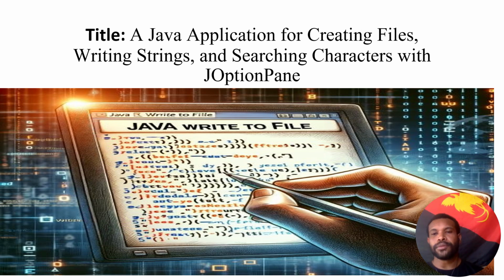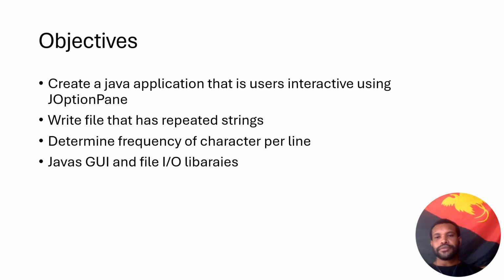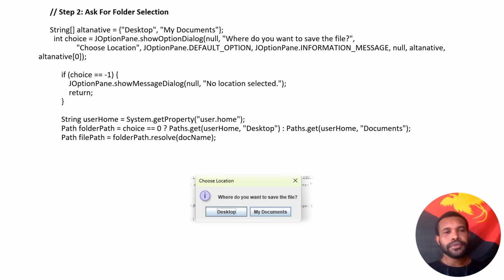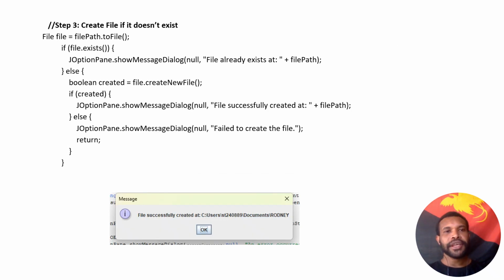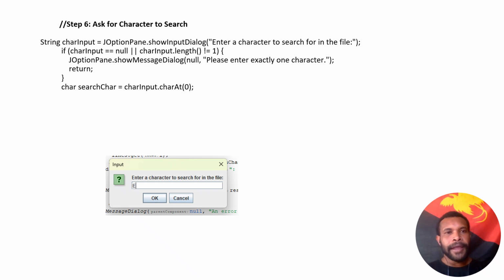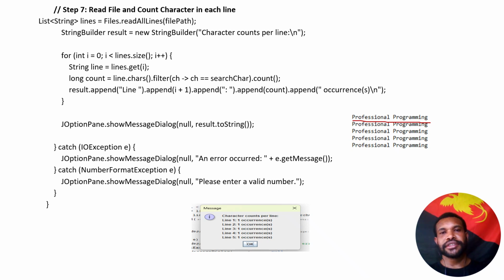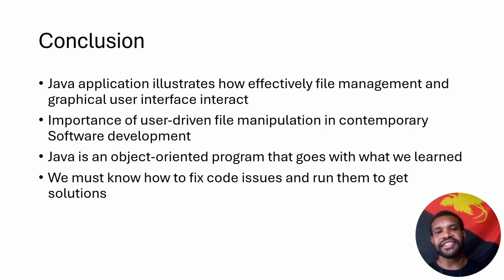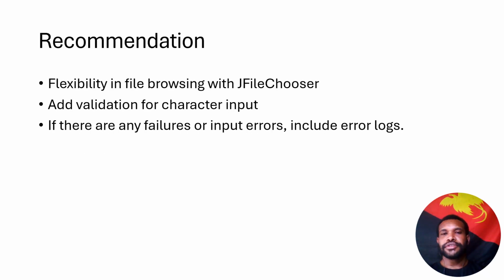Advance Programming Ass1 PowerPoint video slide 2025IBSU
School Project